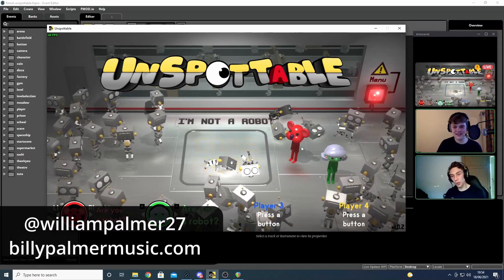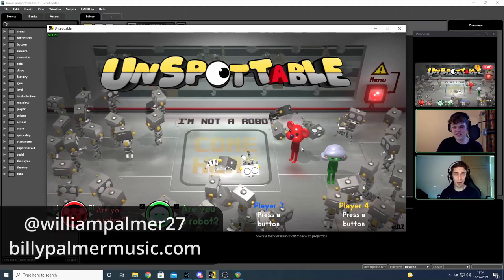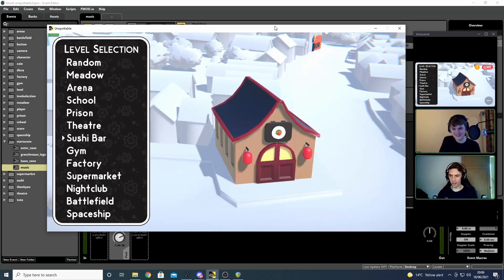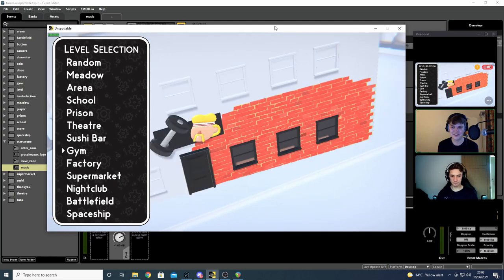Unspottable | "Behind The Sound" With Composer Billy Palmer | Part 1/8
Follow Billy Palmer!

Last year, I had the privilege of working as a sound designer on a game called Unposttable - a playful couch party game where you hide from, and hunt down your friends whilst disguised as an NPC. And the best part is it was made with both Unity and FMOD! How handy!

Not only did I get to make some really fun sounds for that game, I also got to work alongside a good friend of mine, Billy Palmer. Billy is a music composer who's currently on his way to achieving a masters in composition. So I thought some of you would enjoy hearing from BIlly about his creative process, equipment, plug-ins, inspirations and more.

I sat down with Billy one evening, and we both asked each other questions about we came to create the audio for Unspottable, as well as reflected on the moments where we worked together. We both collaborated on the FMOD project we used, but there was plenty more I had to learn from Billy about how he creates music for games. I know I found our talk incredibly interesting and useful, so I thought you would too!

In this short min-seires of videos, you'll get to listen to a "behind the scenes" styled interview of the audio team that worked on the indie game 'Unspottable' available on PC, Playstation, Xbox and Switch. The audio team consisted of myself working on the sound effects and the design of the FMOD project used to implement the audio, and my Billy Palmer, the games composer. In a series of 8 videos, we both break down some of the games levels, listen back to our audio, and talk about topics such as creative inspirations, implementation design, dynamic music and sound, budget and production costs, getting the gig, collaboration between sound and music and more.